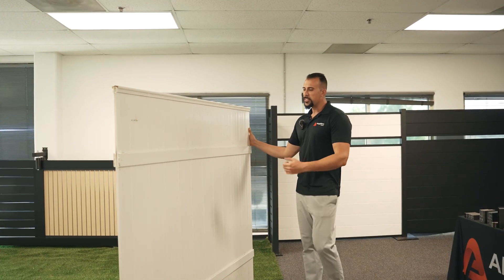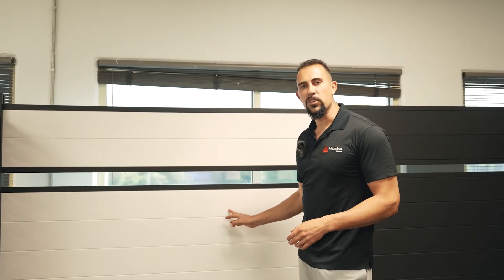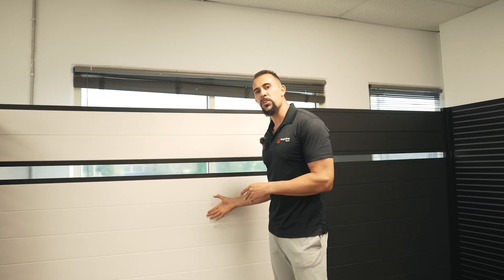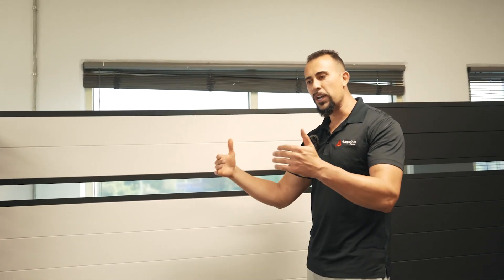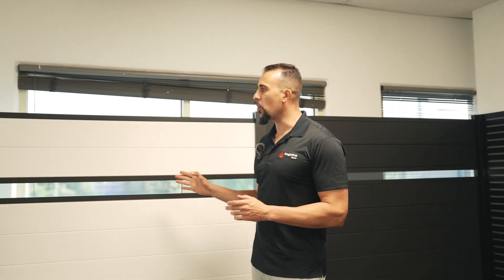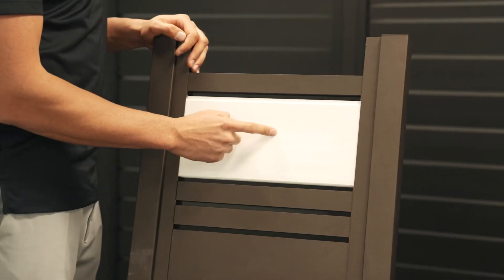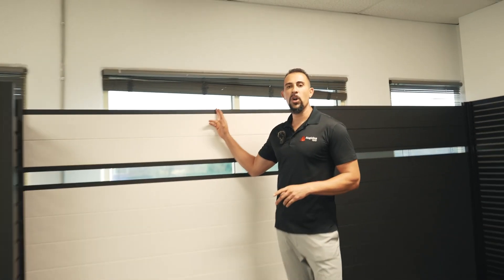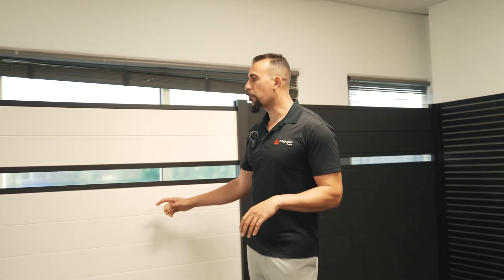Aluvinyl aluminum vinyl fence & gate kits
CONTRACTOR ?
CONTRATISTA ?
FENCE GATE & WALL CLADDING
ALUMINUM SYSTEMS MANUFACTURE WHOLESALER 🇺🇸 USA

DIY FENCE / GATE KITS
✅ FACTORY DIRECT
✅ ALUMINUM
✅ CONTRACTOR & DIY

Aluglobusfence.com